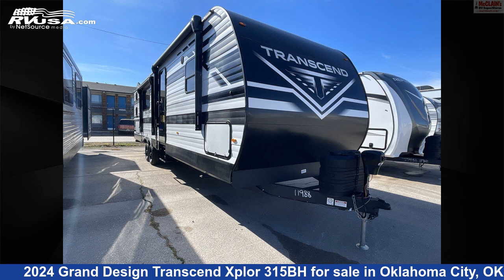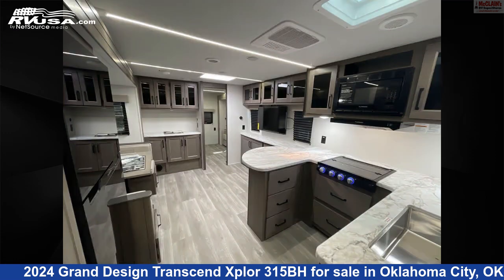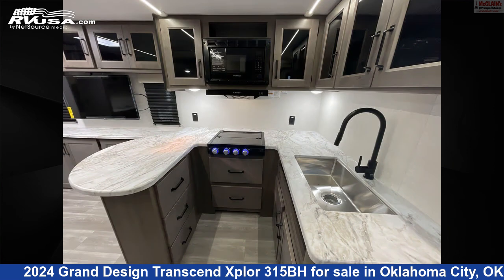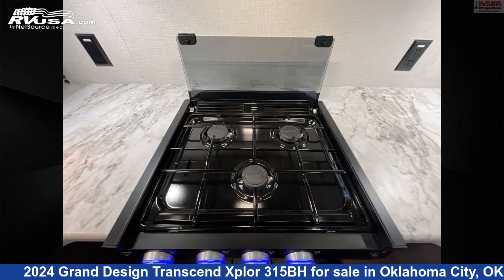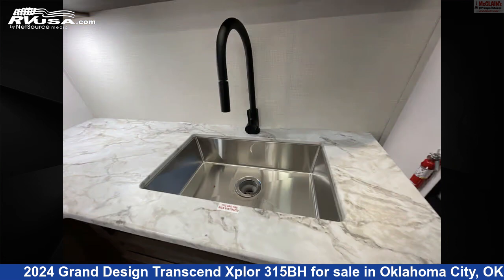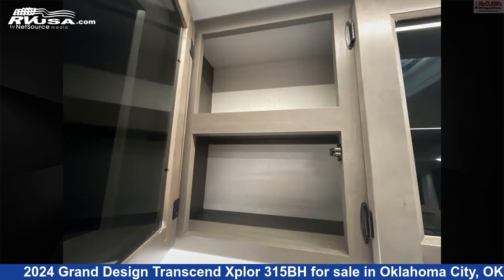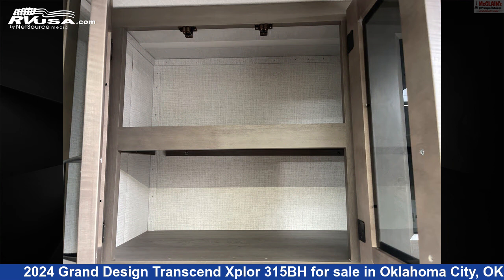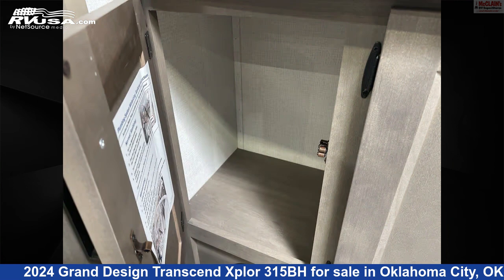Stunning 2024 Grand Design Transcend Xplor Travel Trailer RV For Sale in Oklahoma City, OK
This 2024 Grand Design Transcend Xplor 315BH is a Travel Trailer RV. It is located in Oklahoma City, OK 73127 and is offered for sale by McClain's RV Oklahoma City. This New Grand Design Is 36' 3" in length and features sleeps 10, Stove Top Burner, Awning, Air Conditioning, Microwave, Skylight, Slideout, Oven, TV, Refrigerator, LP Detector, and 56 gal fresh water capacity. The floorplan layout of this Travel Trailer features Bunkhouse, Front Bedroom, Mid Kitchen, U-Shaped Dinette.The unloaded weight of this 2024 Grand Design Transcend Xplor 315BH is 8212 lbs.